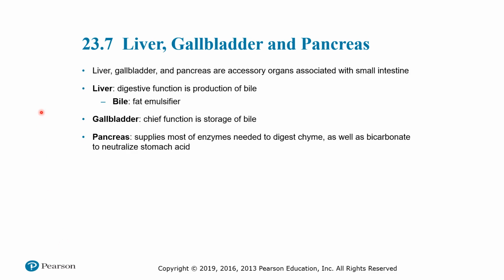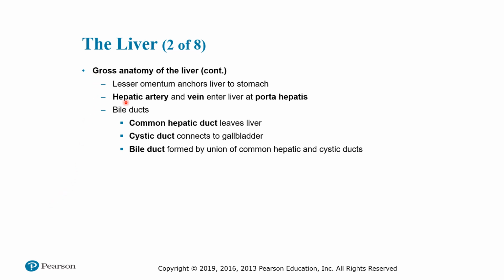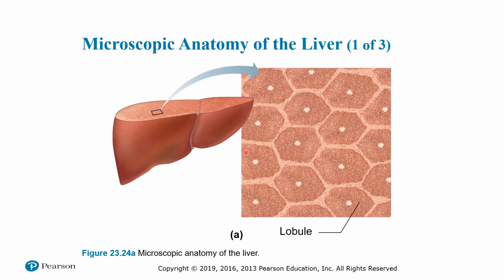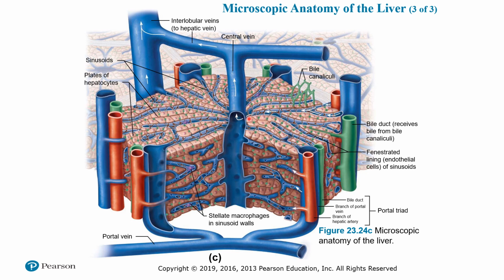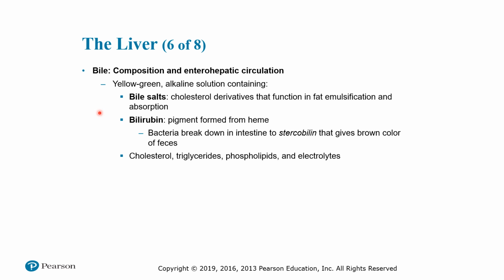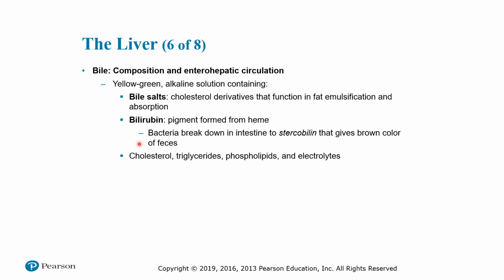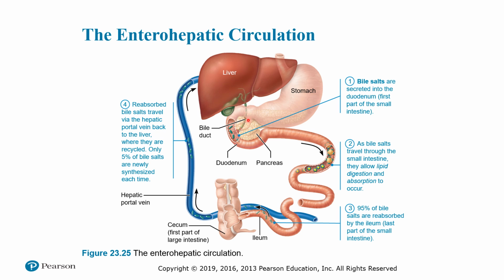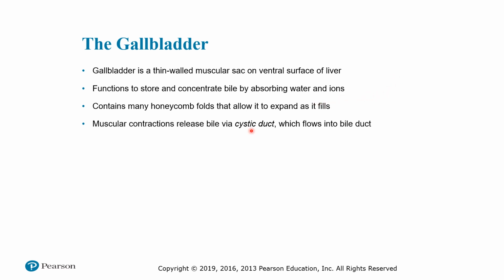Liver and bile